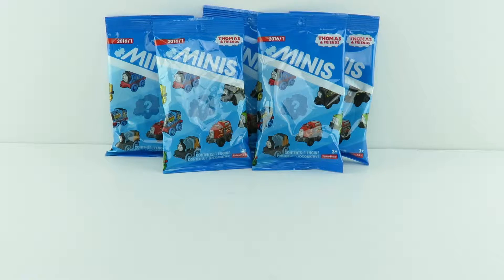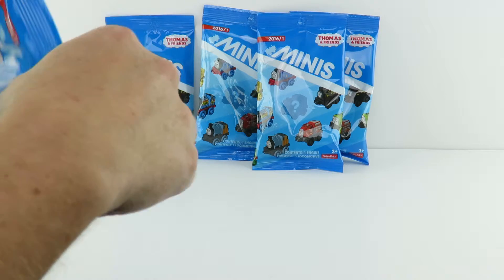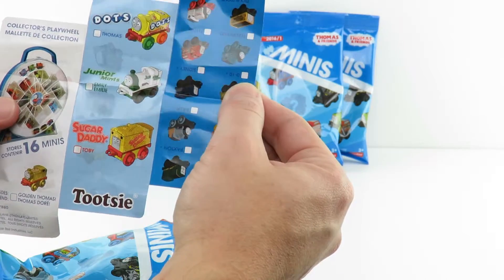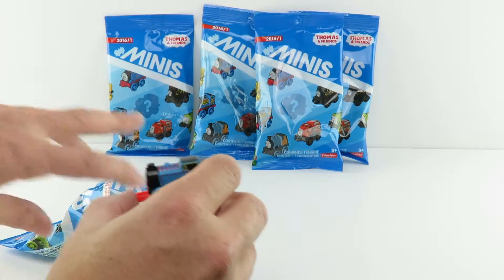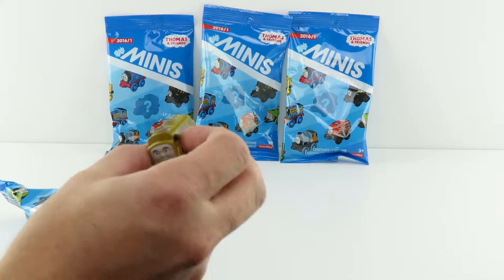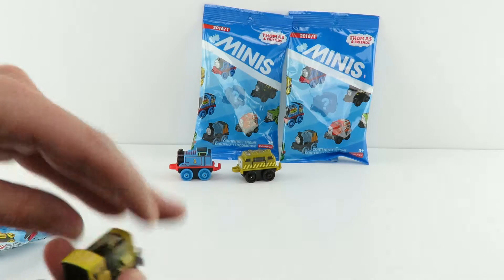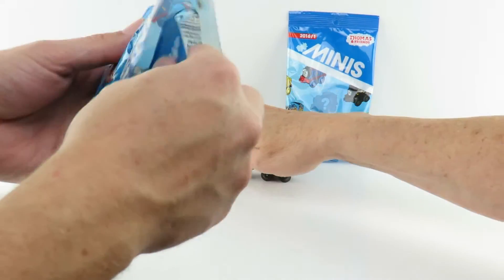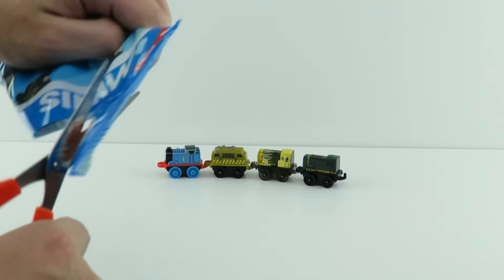Thomas and Friends Mini Blind Bags Opening Five Surprise Toy Trains 2016/1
Thomas and Friends Mini Train Blind Bags from the 2016/1 Edition. We open up five Mystery Blind Bags!! What will we find?